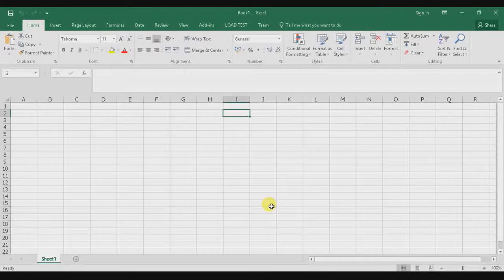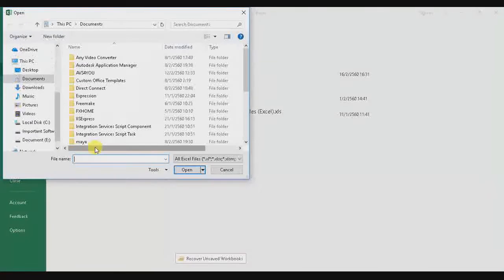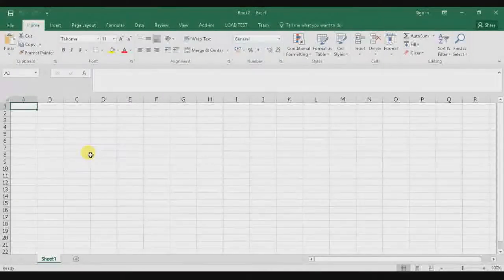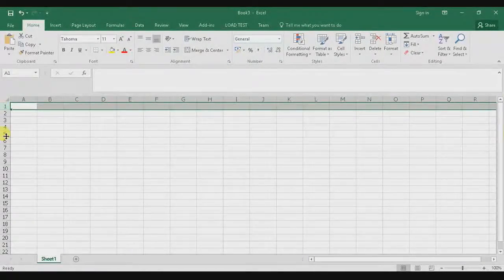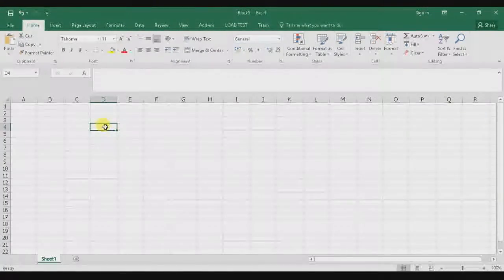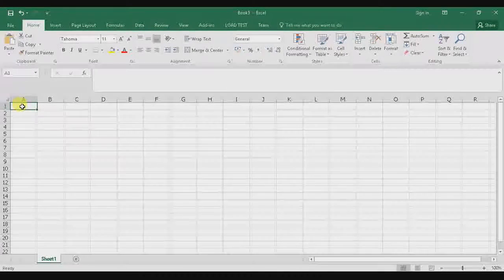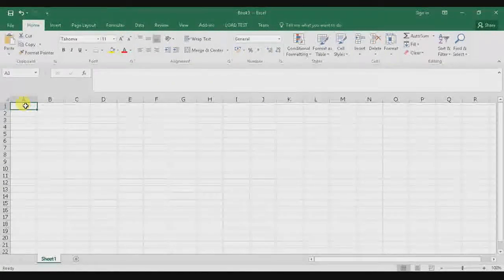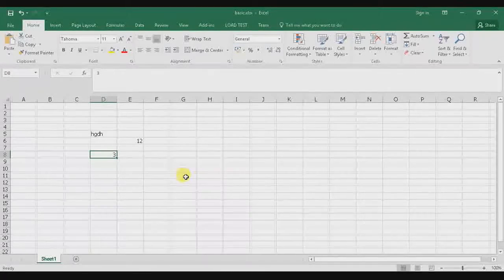How to use short cut keys and navigation in Excel 2016